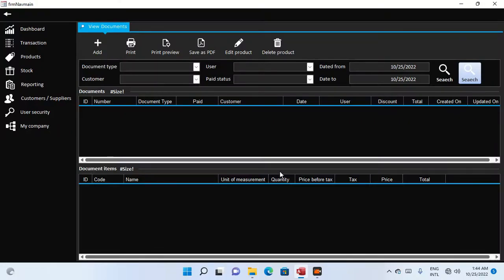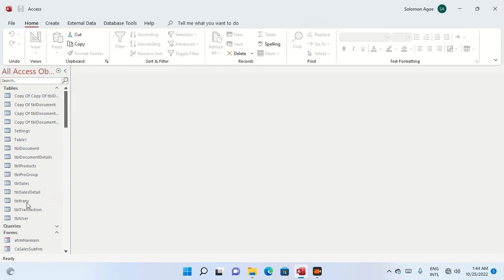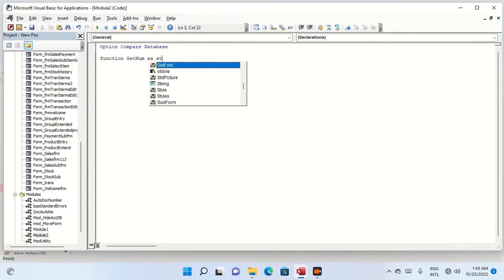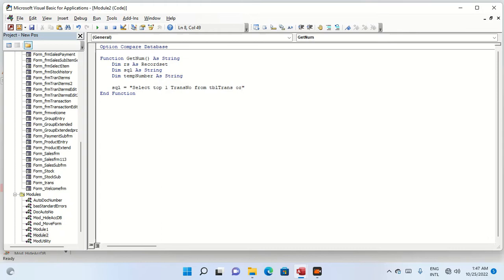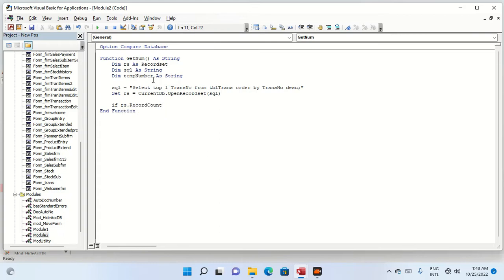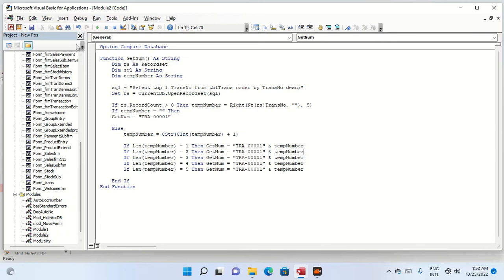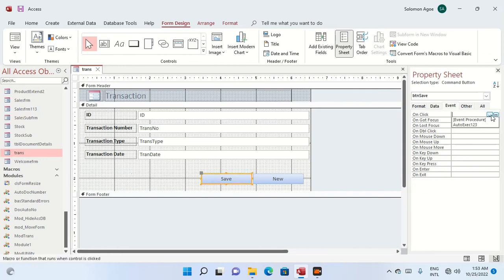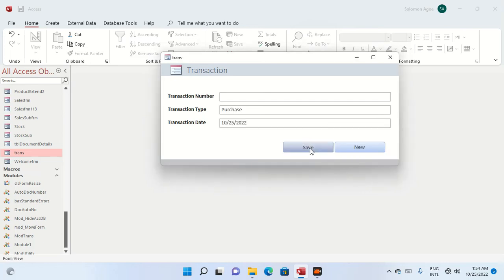Auto numbering in ms access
Hey! guys, this video shows how to create auto numbering in ms access.